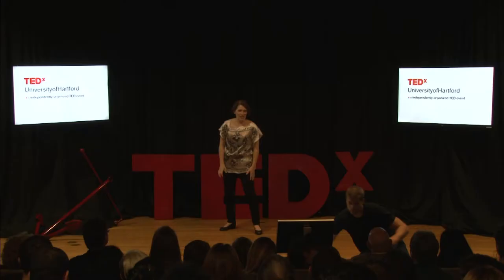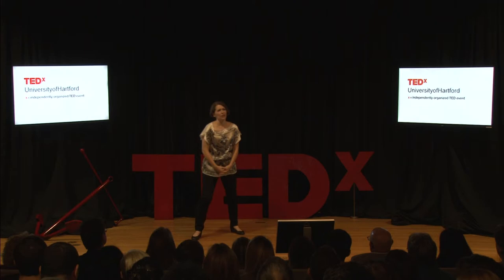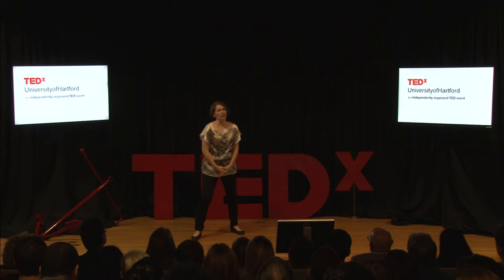Whose Music? | Karen Cook | TEDxUniversityofHartford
What do you teach when you teach music history? How do you fit 1800 years of music history into a single semester? Should a music history class focus on certain seminal works? But what about the music that is not well known... music from female composers, rivals, enemies... what about the bad music? This talk discusses a new project for teaching music history.

Karen Cook joined the Hartt School at the University of Hartford in 2013 as an assistant professor of music history. She specializes in late medieval and early Renaissance music, but maintains an active agenda in music and media such as film, television, and video games.